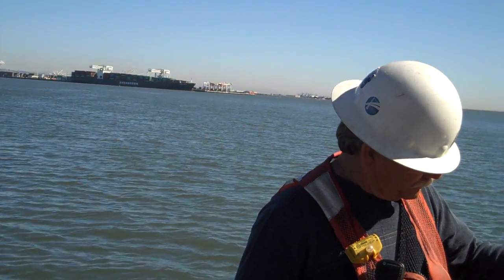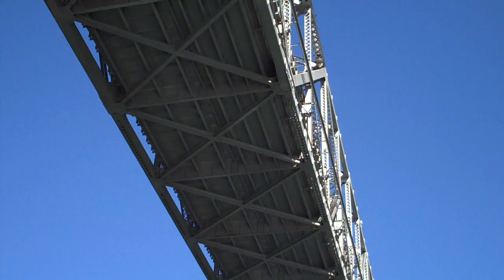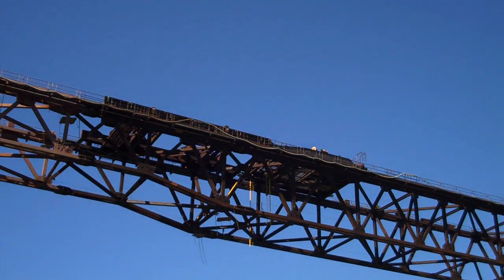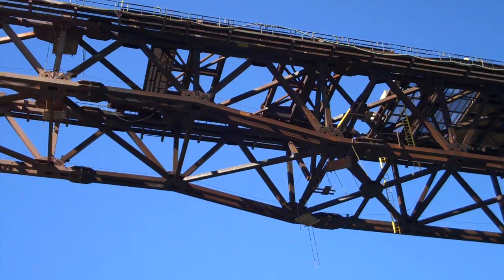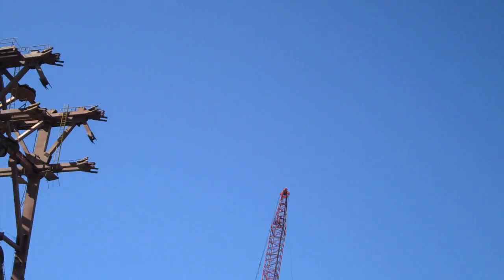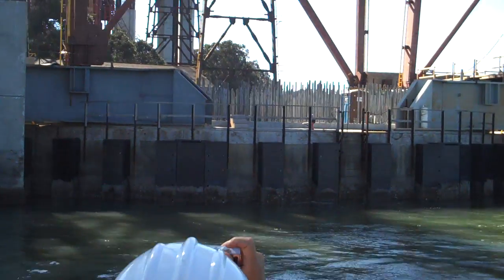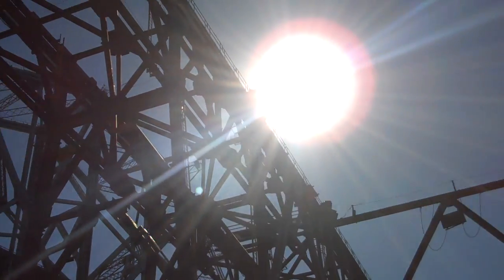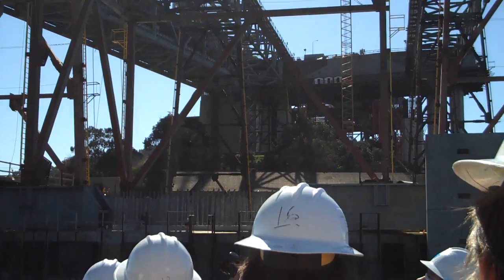Bay Bridge Construction Tour - Base of Self-Anchored Suspension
CalTrans public information officer Bart Ney narrates as the boat moves past the base of the self-anchored suspension bridge's tower.  The first part of the video is the view from below of the existing span and of the temporary bridge used to construct the new span.